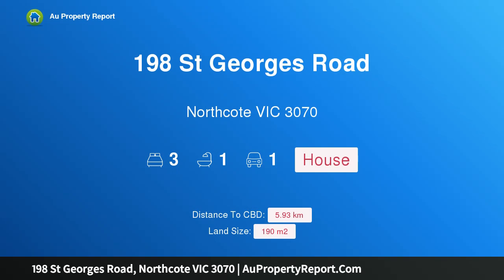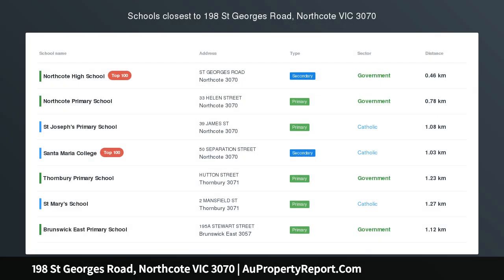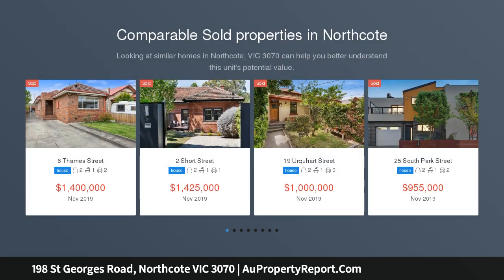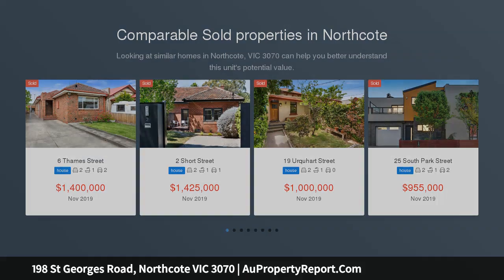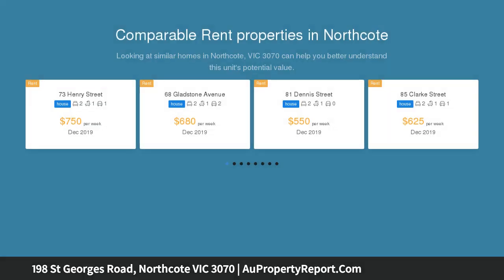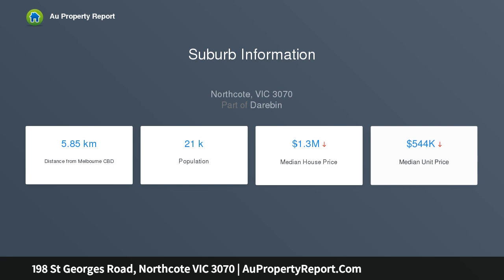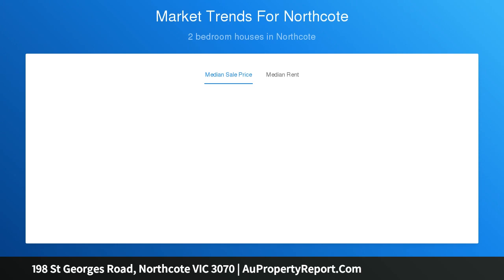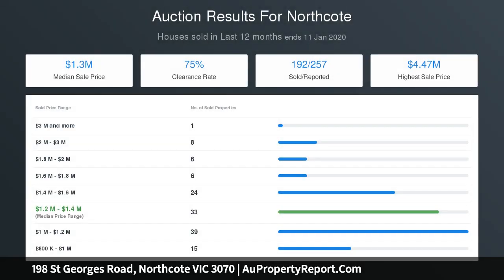198 St Georges Road, Northcote VIC 3070 | AuPropertyReport.Com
198 St Georges Road, Northcote VIC 3070
Property Type: house
Bedrooms: 3
Bathrooms: 3
Car Space: 1
An Unmissable Lifestyle Opportunity